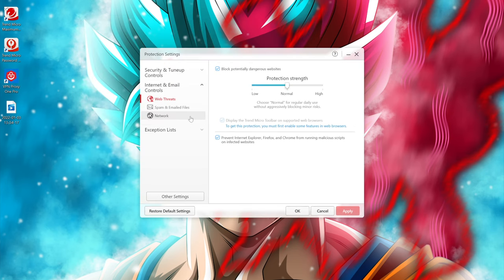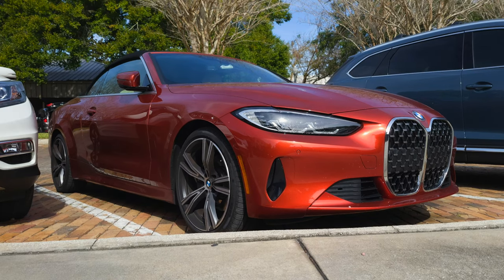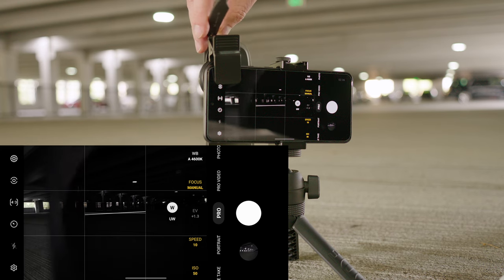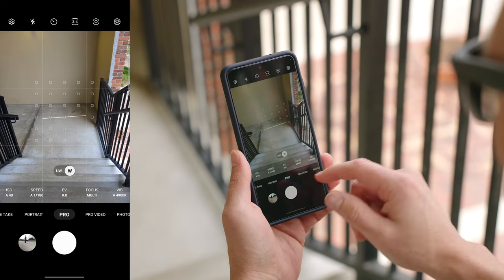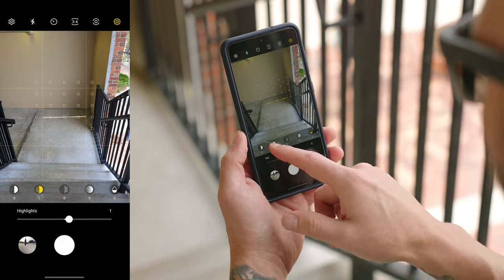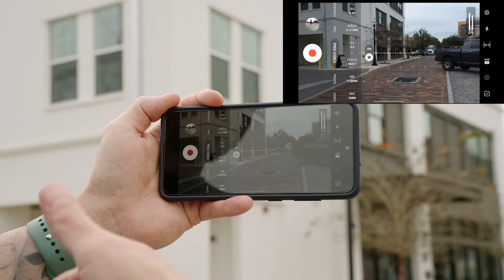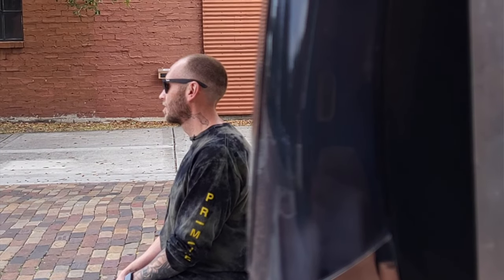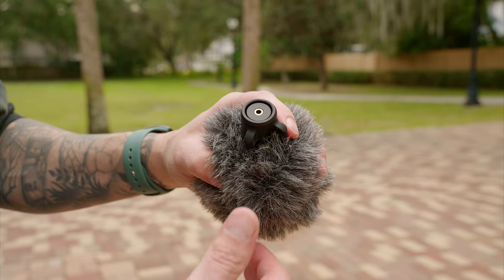Galaxy S21 FE Camera Tips and Tricks For Pro Mode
The Galaxy S21 FE packs a triple camera system including a 12mp wide, 12mp ultra wide, and an 8mp telephoto. It can record 4K video up to 60fps. These camera are very capable and Samsung's software makes them even more powerful especially with Pro and Pro Video modes. In this video, I'll be going over several Galaxy S21 FE camera tips and tricks for Pro and Pro video so that way you can get the most out these modes.

Smartphone ND Filter
Rode Vlogger Kit (USB-C)

►► TIMECODE ◀︎◀︎
00:00 - Intro
00:19 - Trend Micro (Sponsor)
01:27 - How To Use RAW and Auto
02:59 - Long Exposure and Creative Shots
04:53 - Fix Shutter Lag and Capture Fast Subjects
08:44 - Pro Mode and Zooming
09:30 - Pro Video and Frame Rates
10:12 - Add Black Bars To Your Video
11:08 - Smoother Motion In Video
11:51 - Focus Pulls and Rack Focus
12:25 - Audio Controls In Pro Video
14:19 - Wrap Up